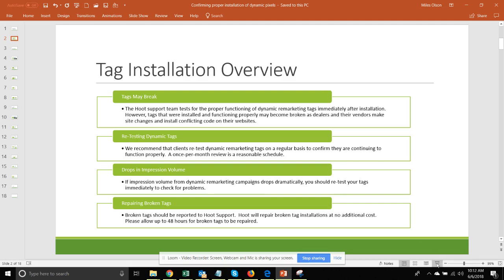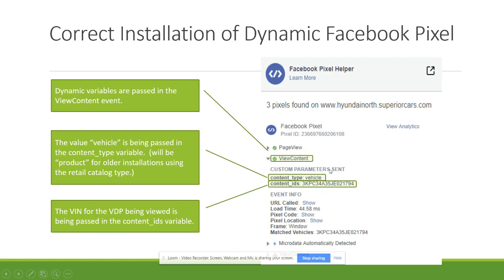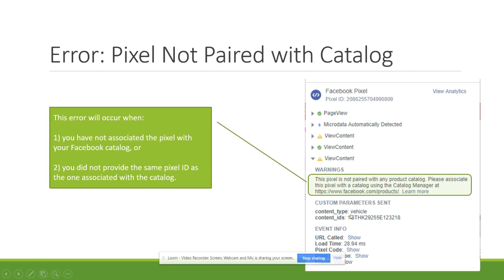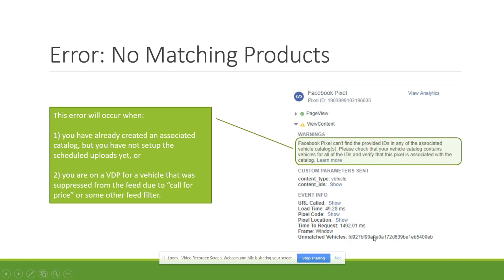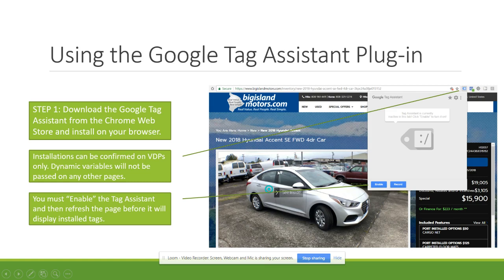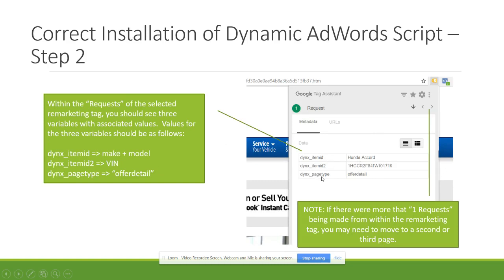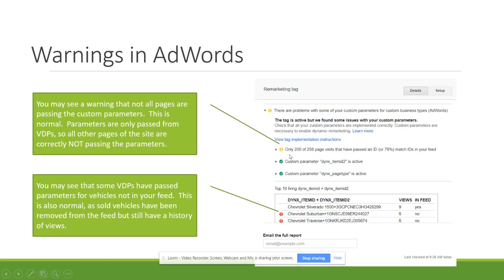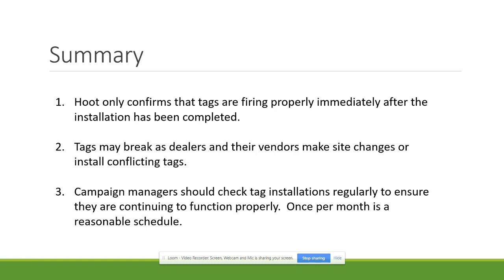How To: Test Dynamic Remarketing Tag Installations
In this tutorial, we discuss the process of testing your dynamic remarketing tag installations.